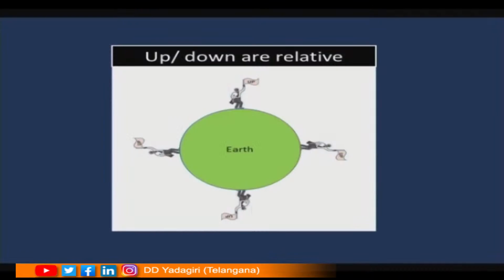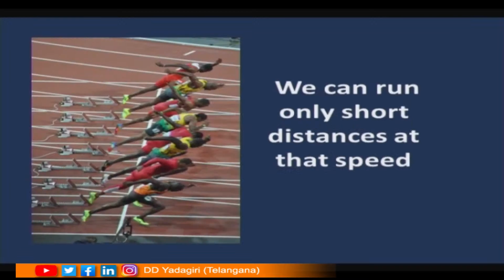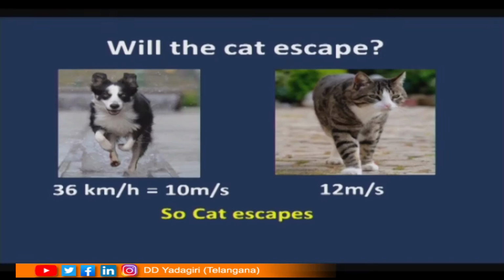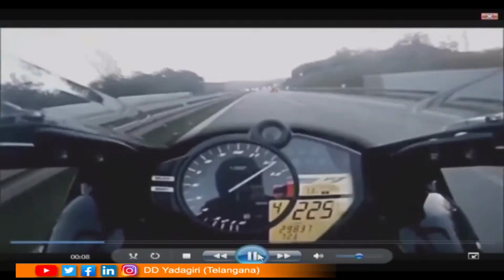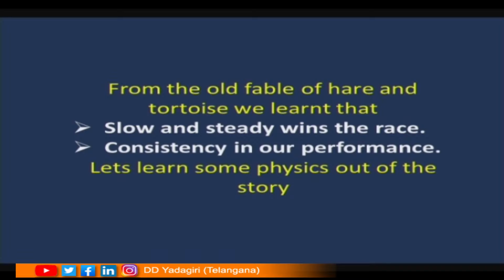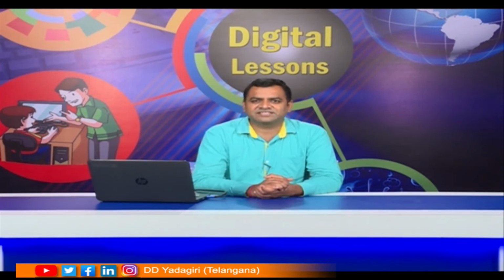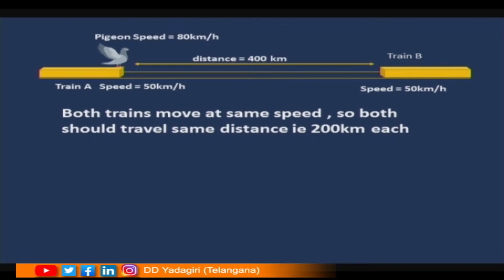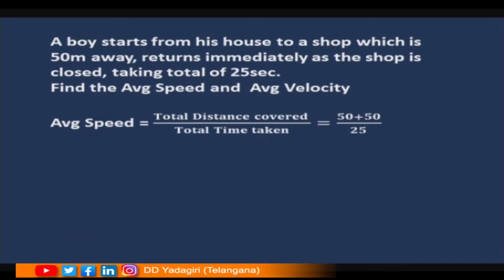9th Class Physics (E/M) || Motion-Average Speed & Average Velocity || School Education || Oct 19,